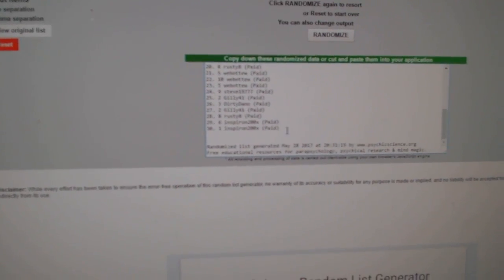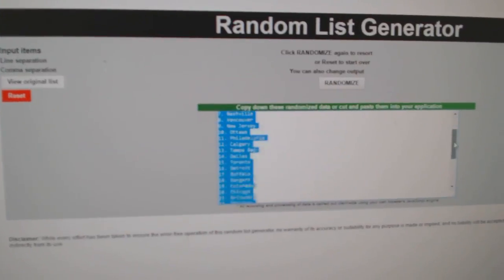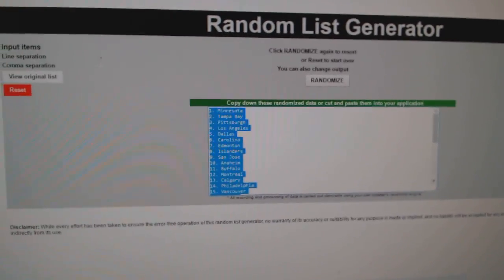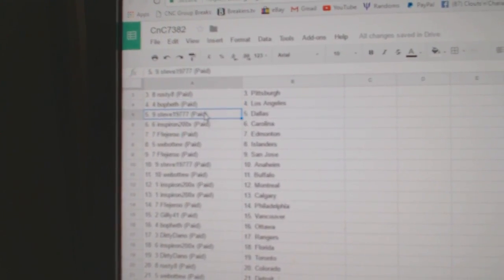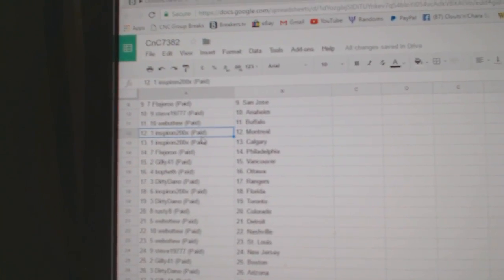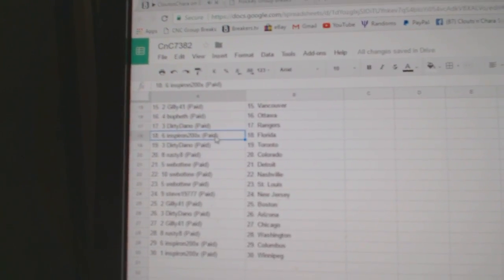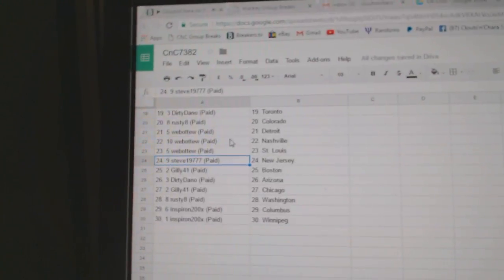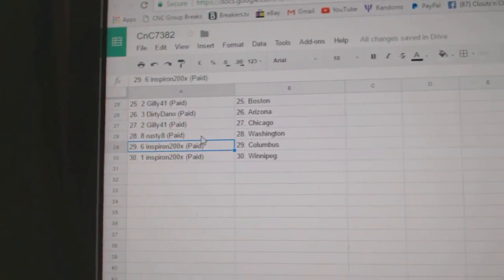Team Randoms - C&C 7382